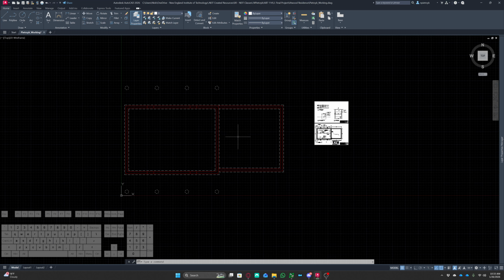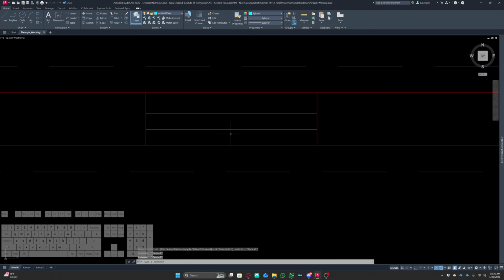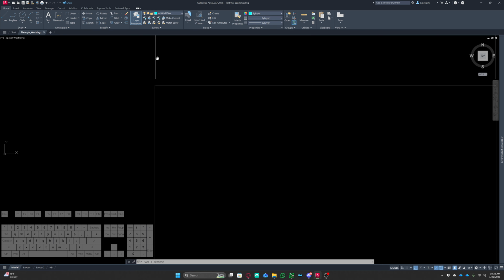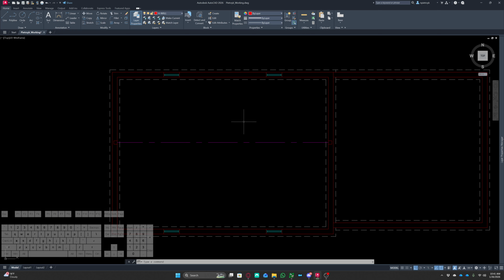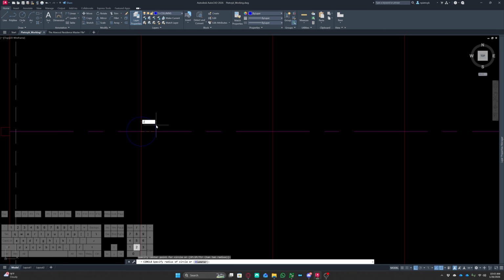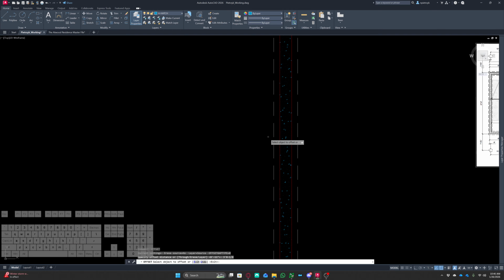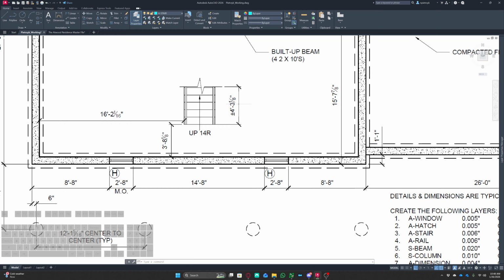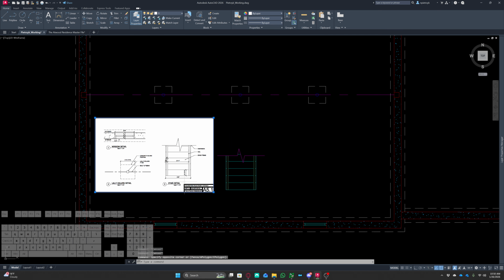NEIT ABT 114 ATWOOD RESIDENCE MILESTONE 2